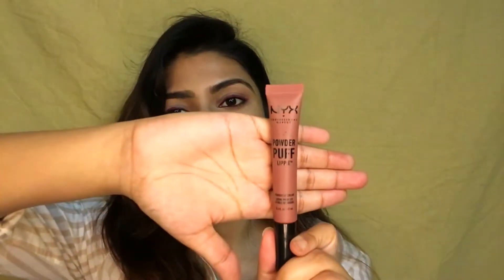NYX Powder Puff Lippie Review and Demo | India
Heyy I am back!

Back with a review lol. What shades have you tried?

shade mentioned: Cool Intentions